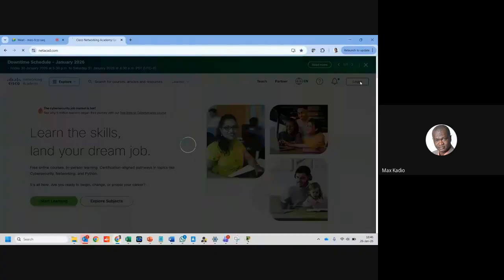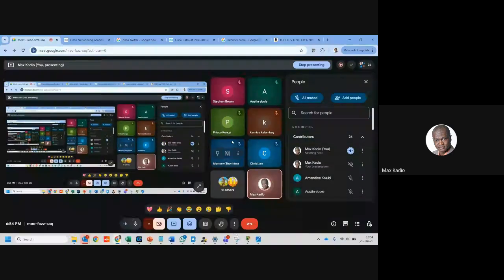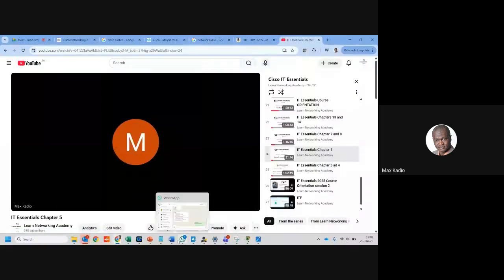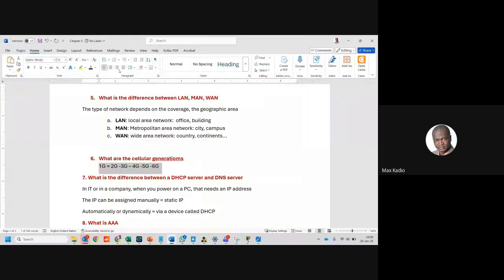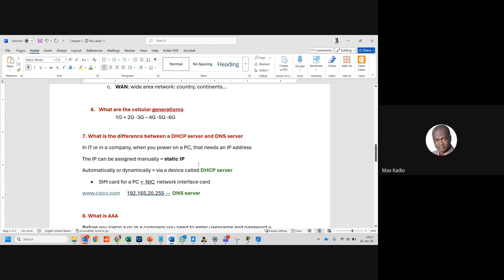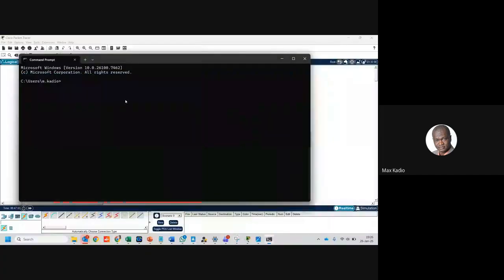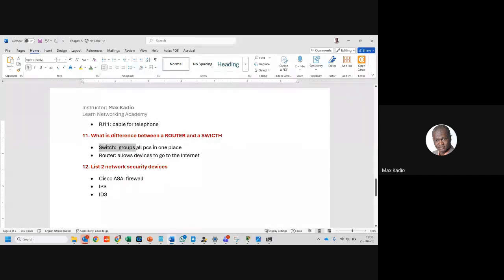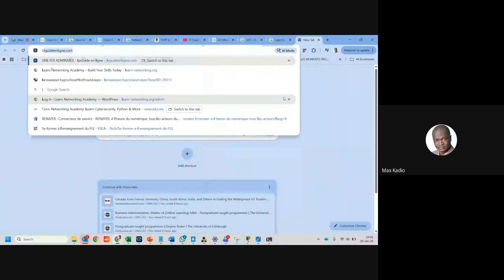IT Essentials chapter 5